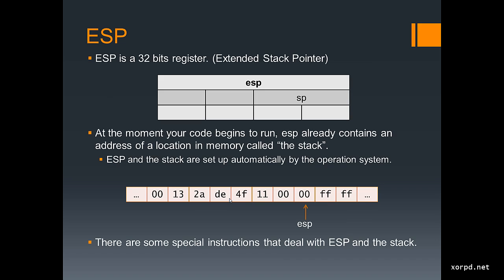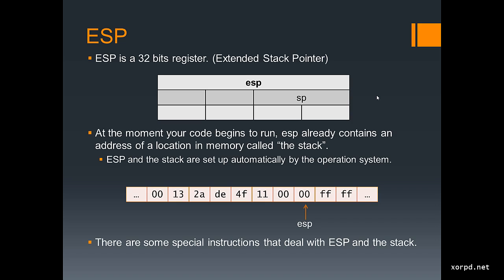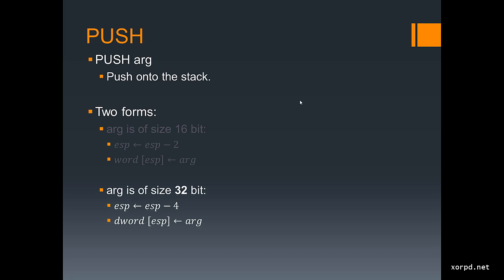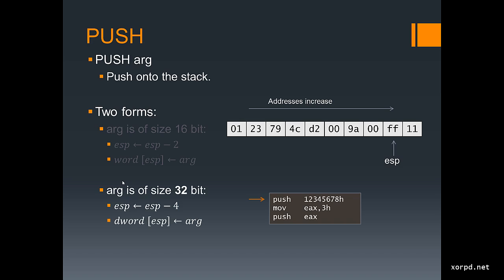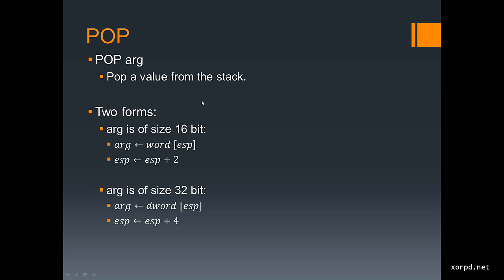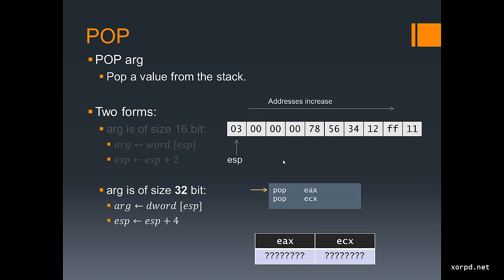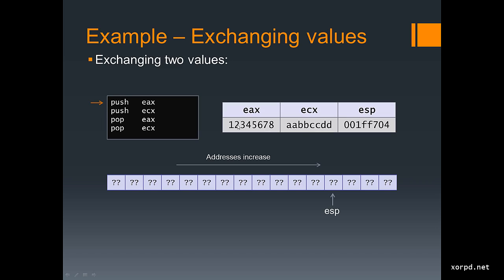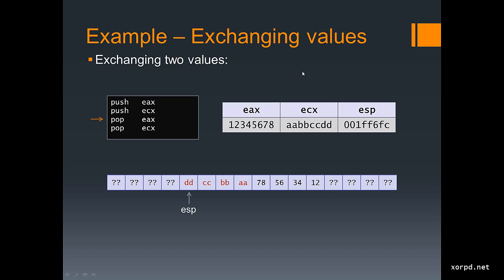002 The Stack